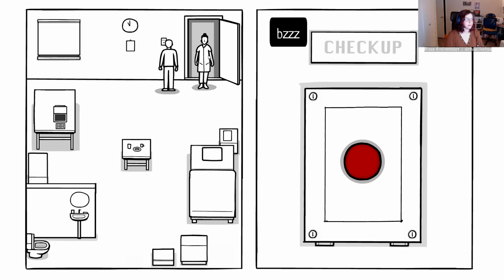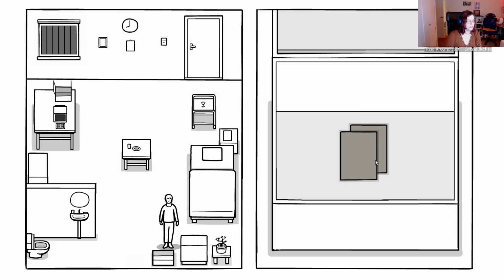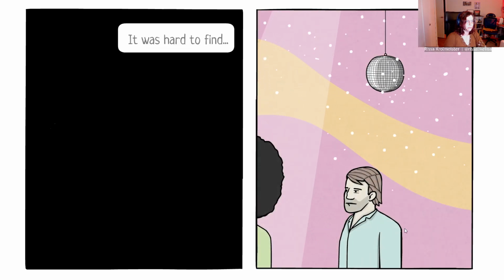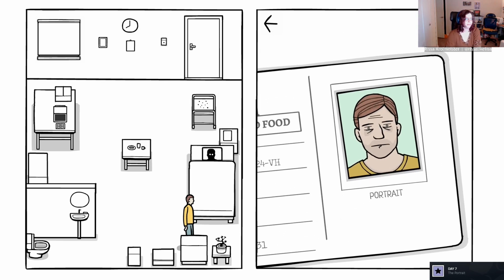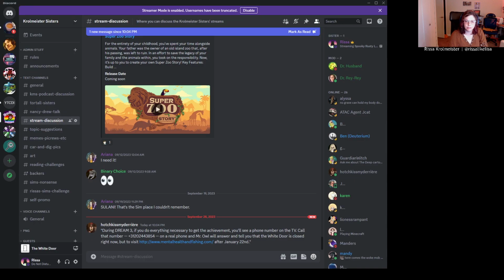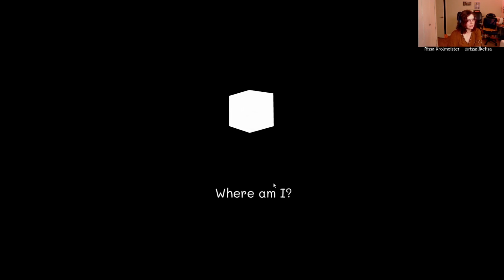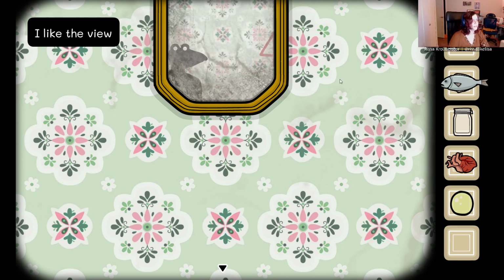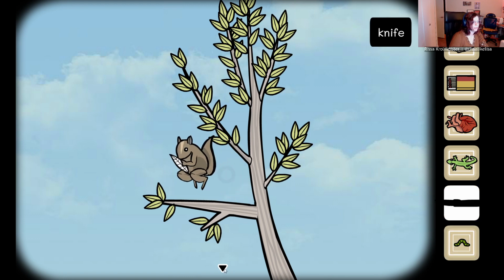The White Door and Samsara Room | Twitch VoD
Rissa plays The White Door!